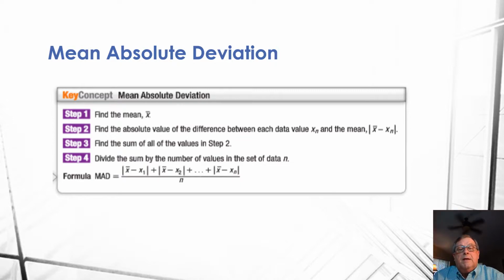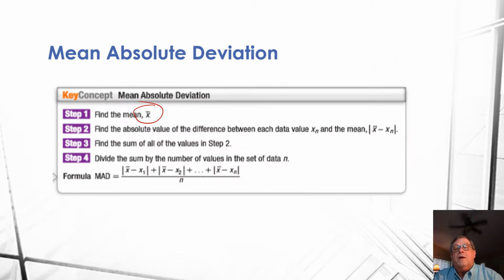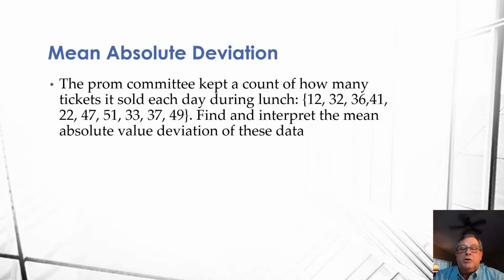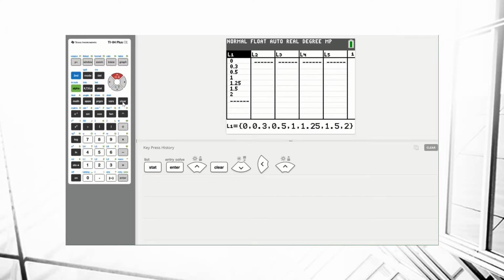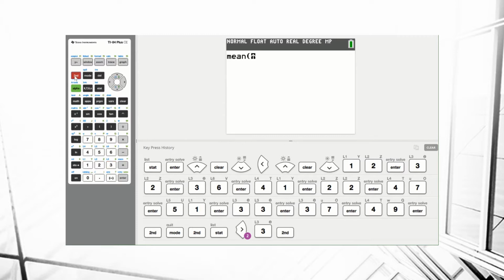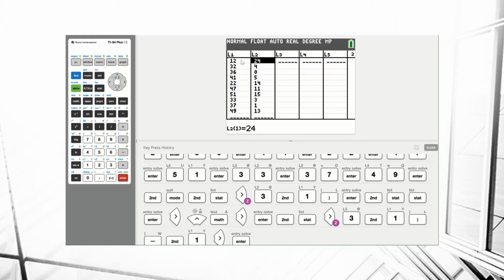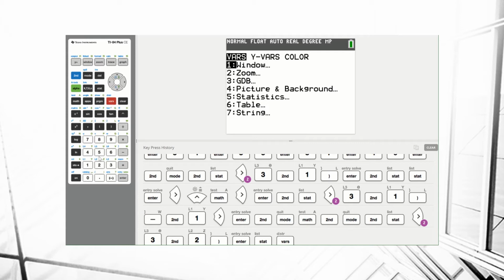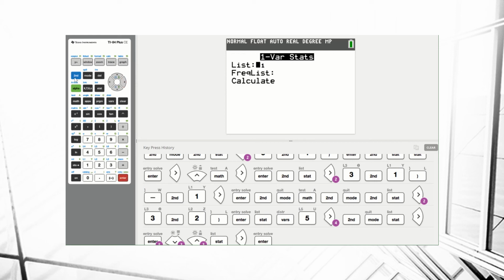Mean Absolute Deviation